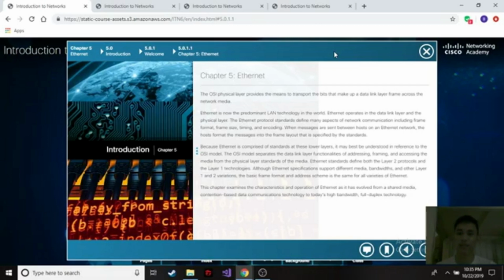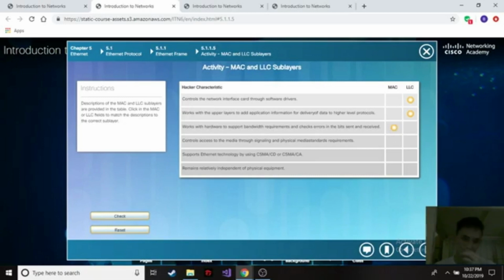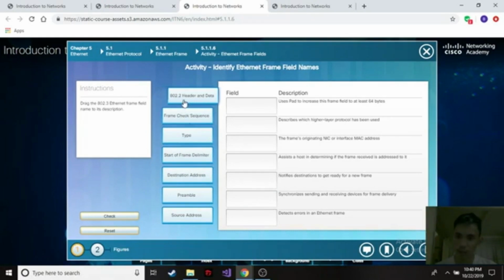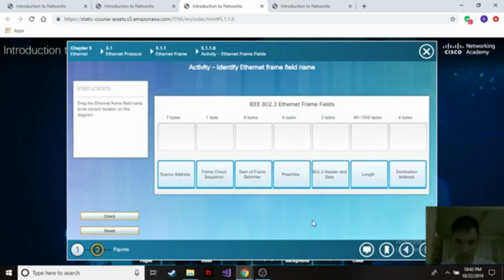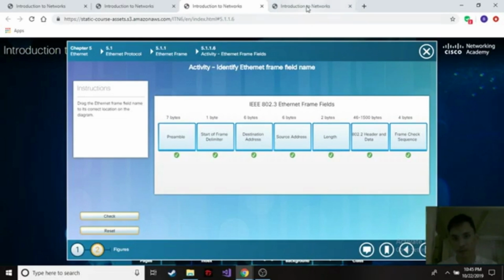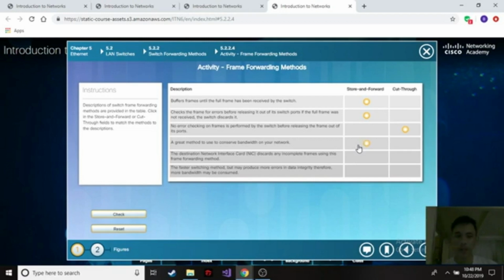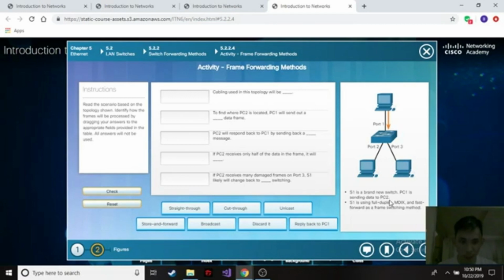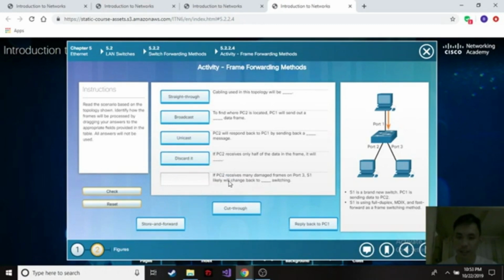Chapter 5 Tutorial Video Vince Cruz Dharyll G IT 2102